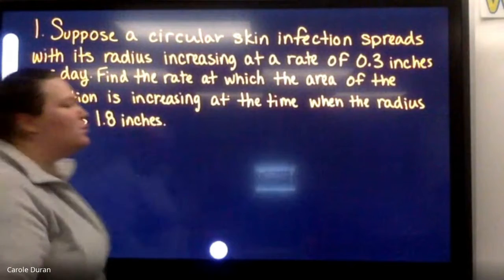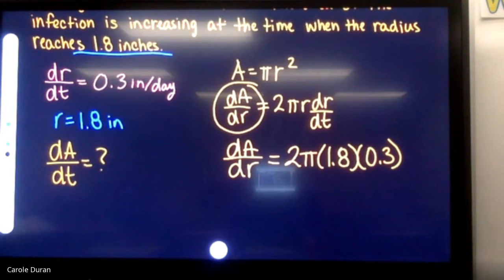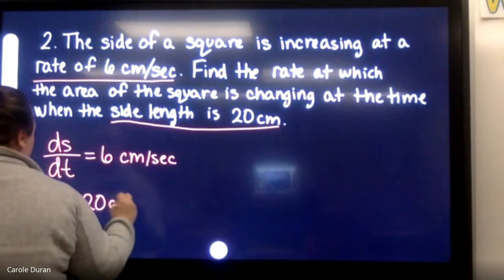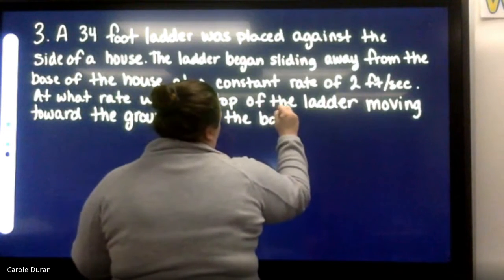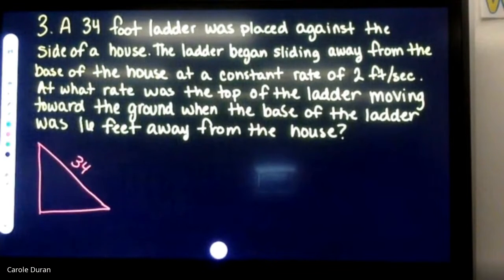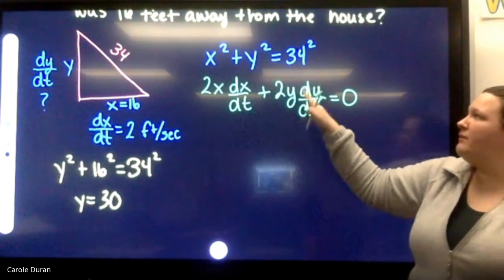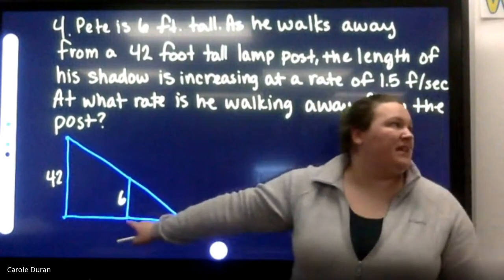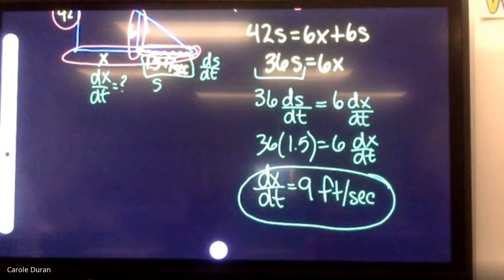Related Rates Video Lesson 1